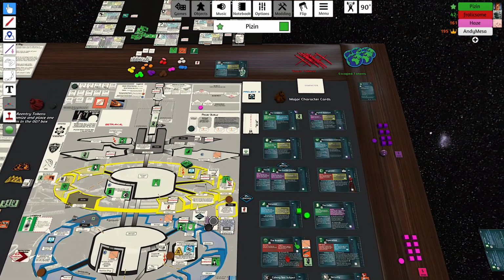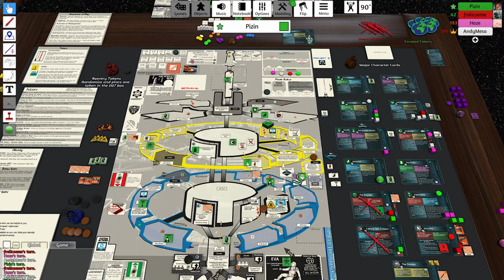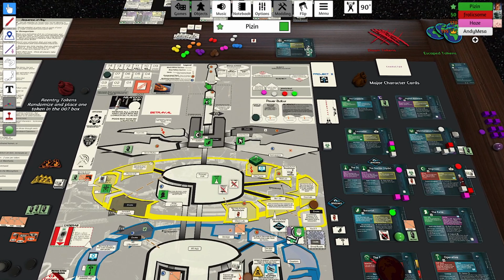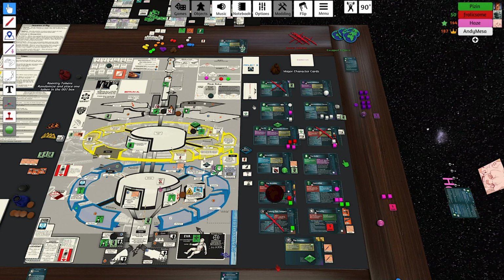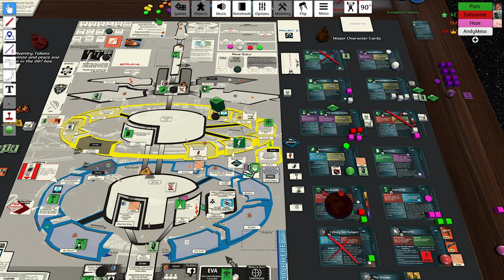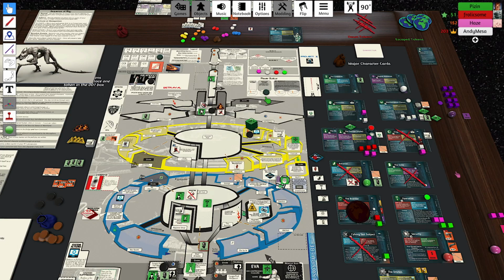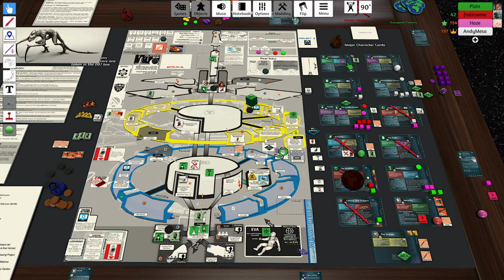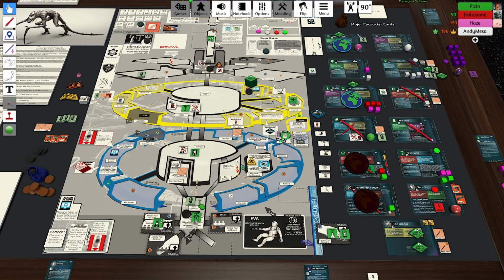Stationfall playtest - Botanist vs Security (4 players), TTS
Playtest of Stationfall prototype. Boardgame of blackmail and betrayal, murder and mayhem, danger and destruction on space station by Matt Eklund.
Botanist and Security locked in struggle separated by locked door. Clones running around with copies of Digital Assistant.
4 players game from 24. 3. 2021 on Tabletop Simulator.

0:00 Gameplay
2:16:49 Final scoring